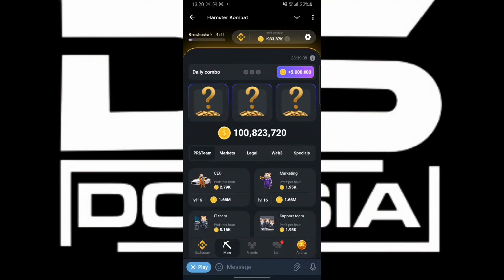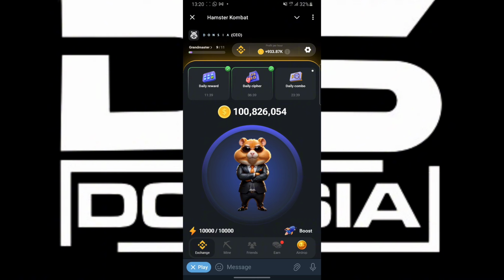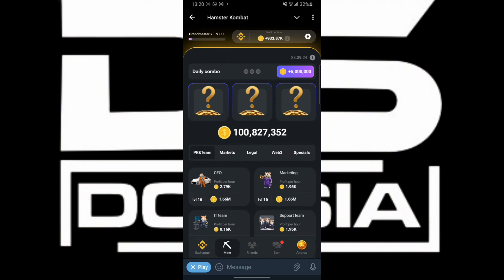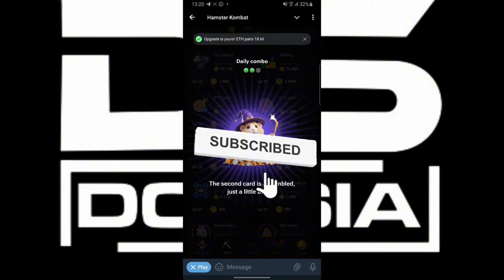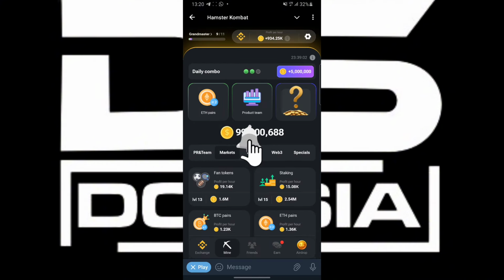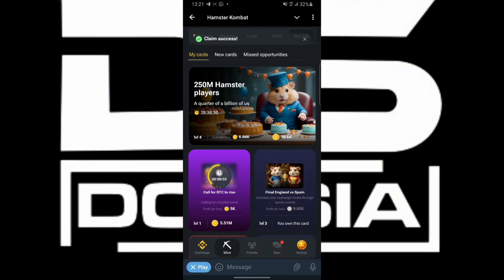JULY 15TH TODAY HAMSTER KOMBAT DAILY COMBO CARD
In This Video, I'm Going To Teach You A Step By Step Tutorial On How To unlock the hamster daily combo CARD for Today